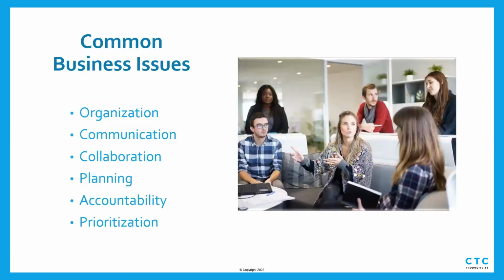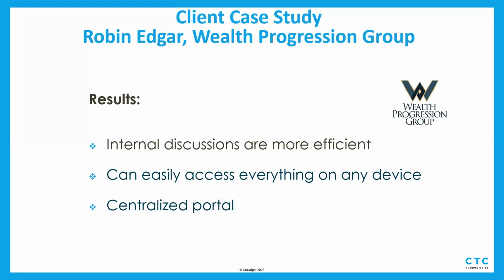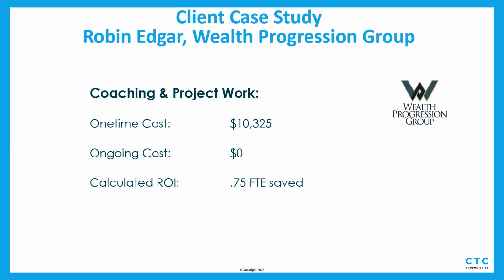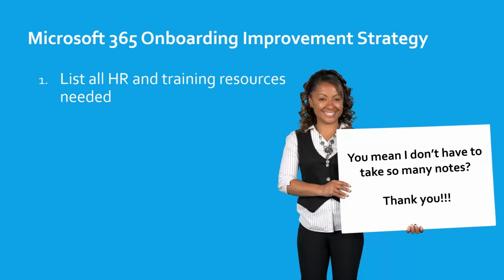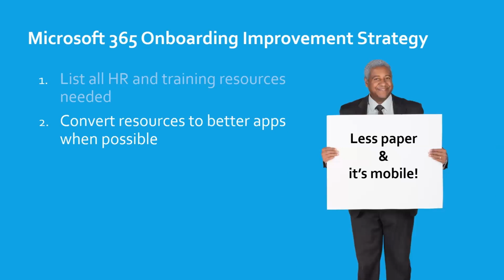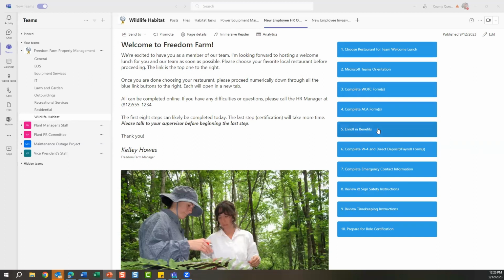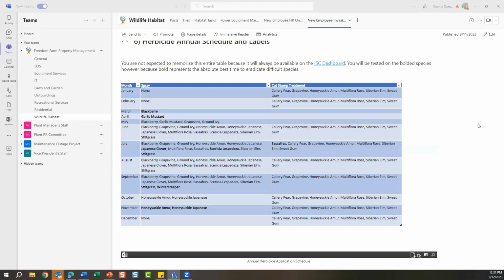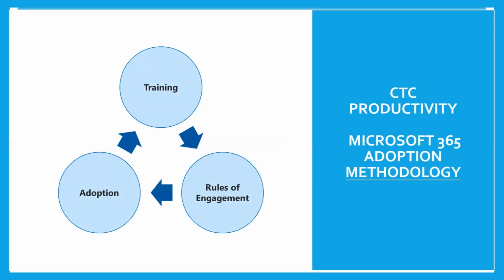How to Reduce Onboarding Time and Errors Using SharePoint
Join us to learn how to radically reduce time and errors using SharePoint.

Learn how to:
Automate knowledge sharing
Reduce new employee errors
Reduce the need for new employee oversight

0:00 Webinar Background Information
9:00 Webinar Begins / How to Reduce Onboarding Time and Errors Using SharePoint
34:13 Q&A